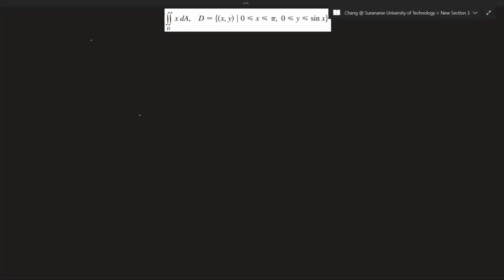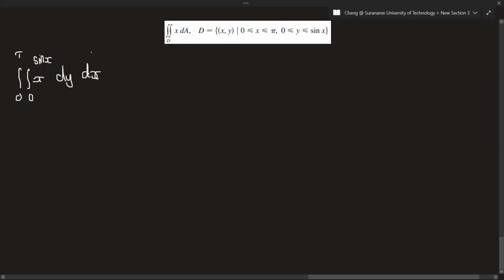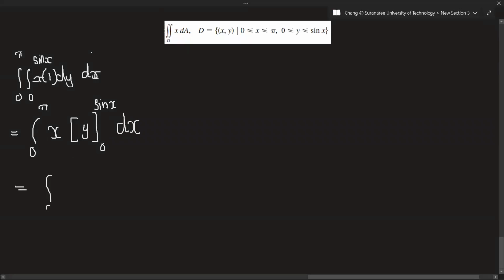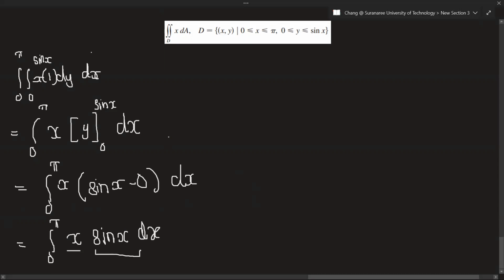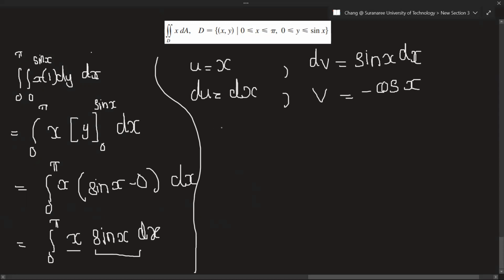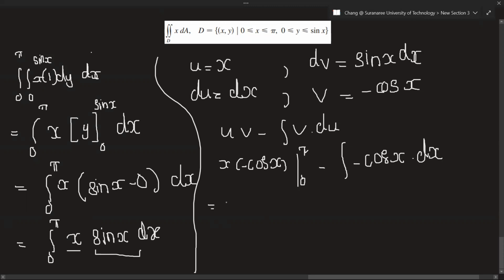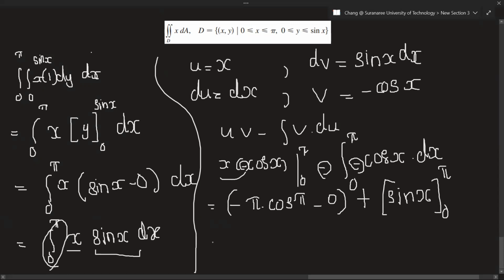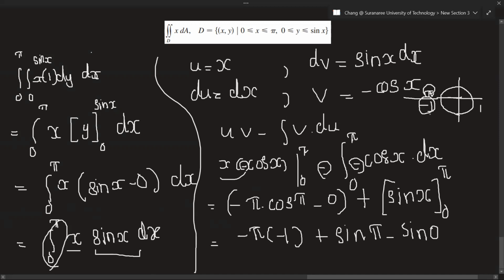Double integration of x dA, y = 0 to sinx, x = 0 to pi, Calculus 3